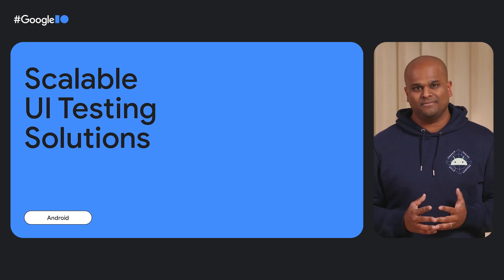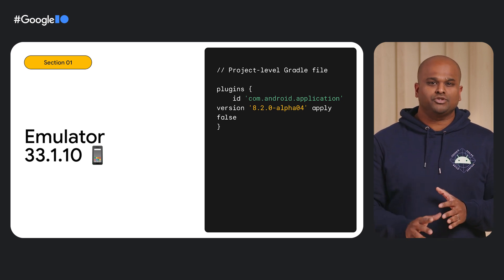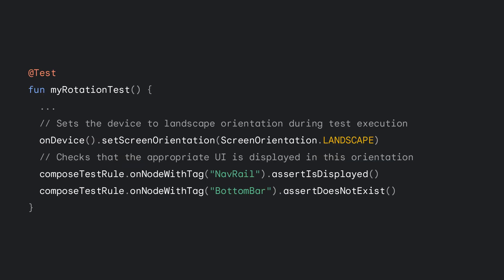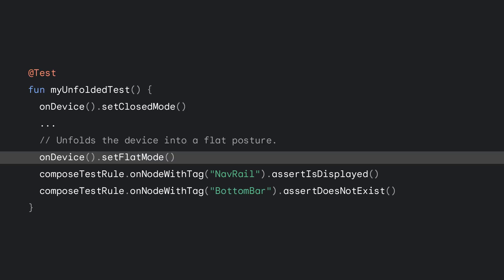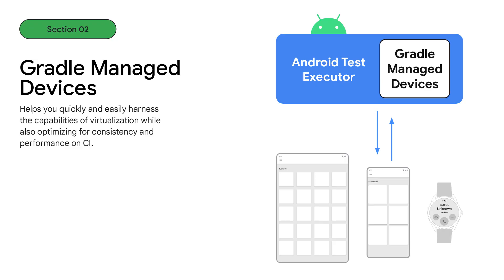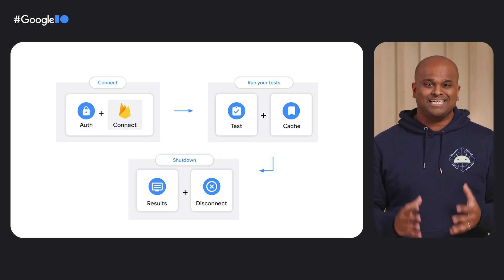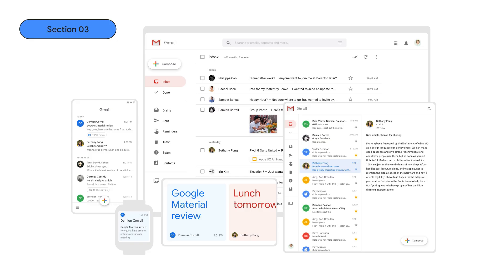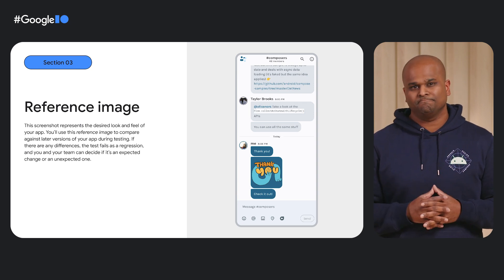Scalable UI testing solutions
Writing great UI tests is critical to building a high quality and consistent experience for your users. But writing effective tests and scaling to all the form-factors you care about can be difficult. Learn new APIs to write tests against synchronous device configuration changes, how to execute on real devices at scale using Gradle Managed Devices and Firebase, and write efficient host-side UI regression tests for all your target device screen sizes.

Speaker: Adarsh Fernando